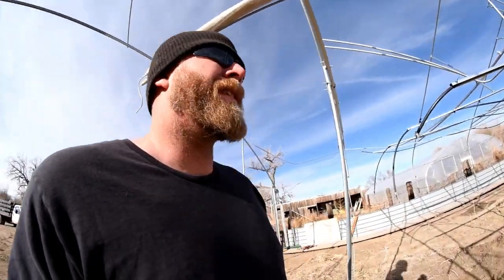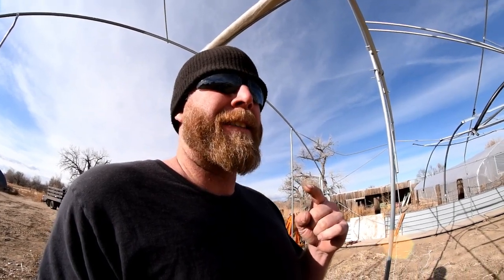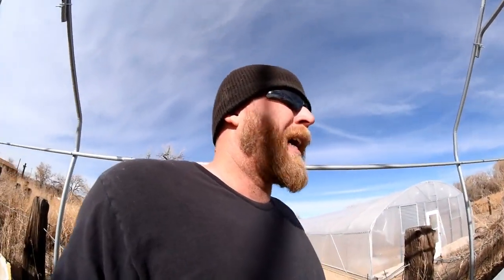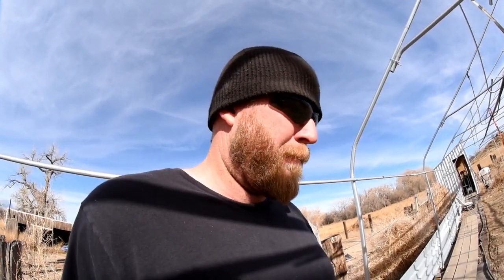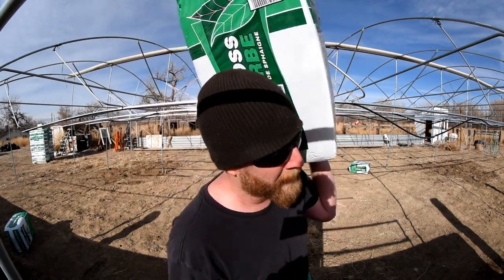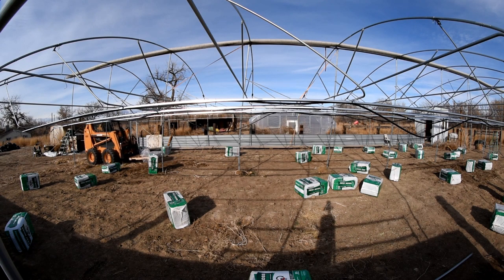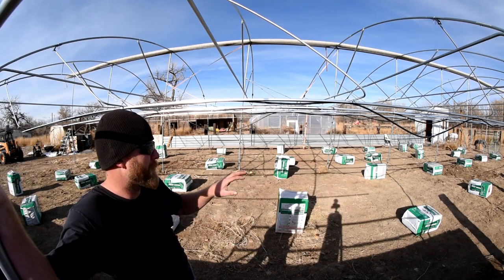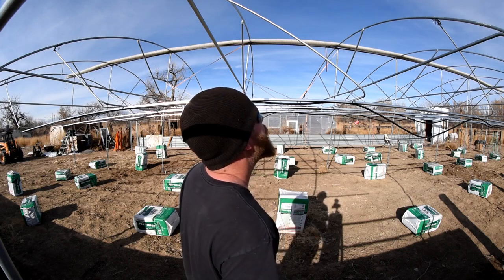Lowering Soil PH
Happy New Year! Time to hopefully fix a very high soil PH problem.  High Soil PH can lock up valuable nutrients. Mine is so high that phosphorus and calcium are on lock down. Watch to see how i plan too lower the ph.